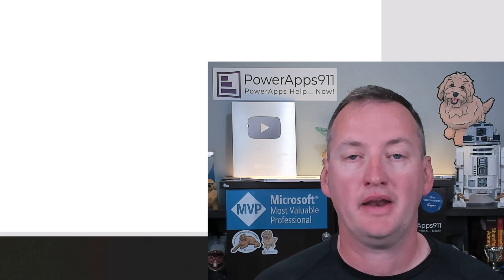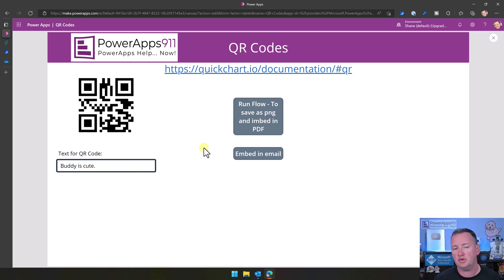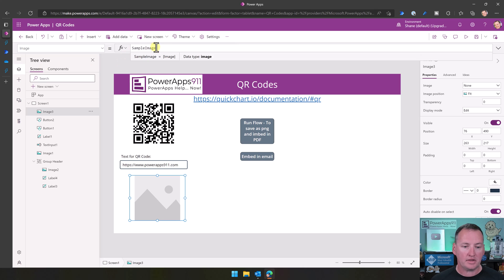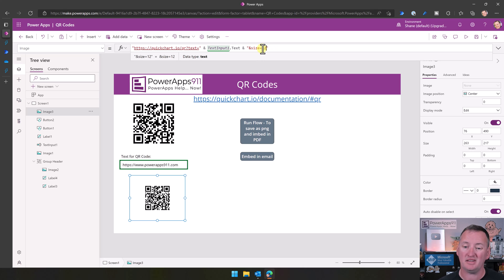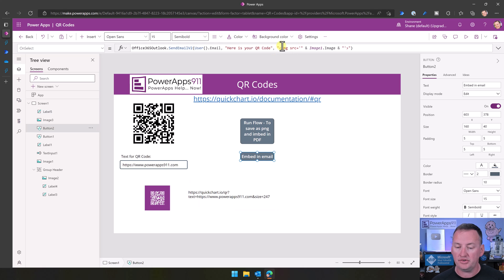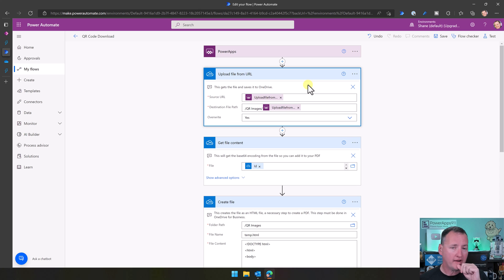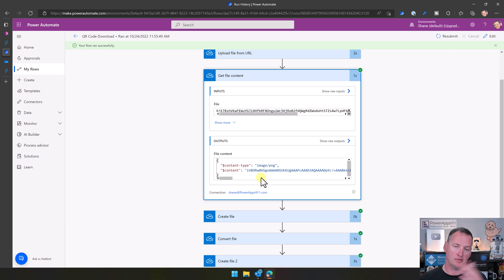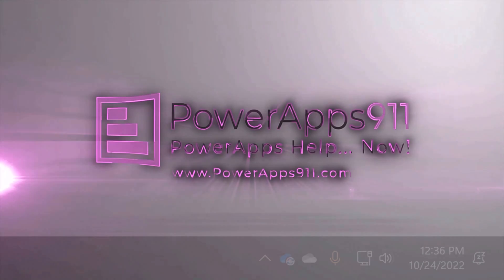QR Codes in Power Apps - Create, Download, PDF, and Email!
This video has 2 purposes. First, we introduce to you how to generate dynamic QR Codes using QuickChart.io 😎 Then we talk about how to use that or any file that comes from an API. We embed it in an Outlook email, we save it as a PNG file, and we embed it in a PDF. Remember, everything you learn about manipulating this file would apply to any file you got from the internet. Oh, and it all uses No Premium licenses.

0:00 Power Apps QR Code
1:05 What is a QR code and quick demo of the app
2:38 Create a Dynamic QR code in your app using QuickChart.io
8:28 Sending the QR code as the body of an Outlook Email
9:43 Saving the QR code as a PNG file and embedding it in a PDF using Upload file from URL with Power Automate flow